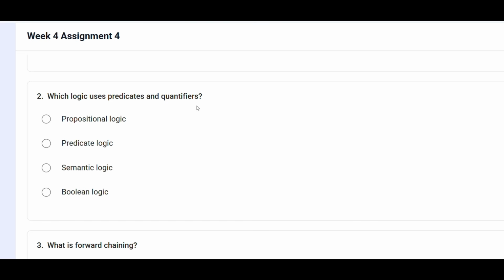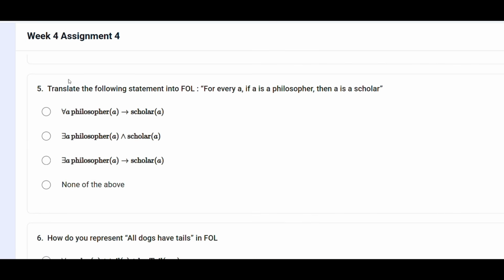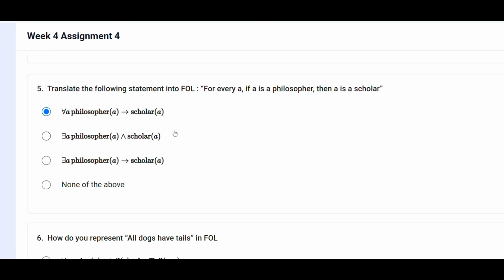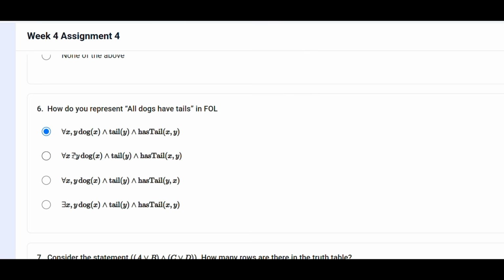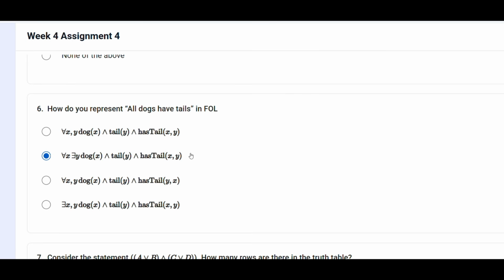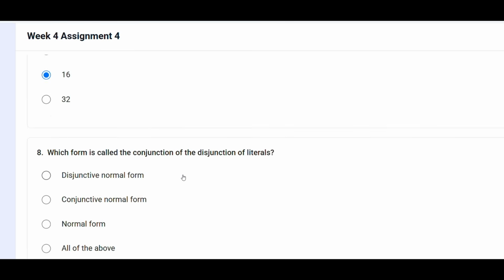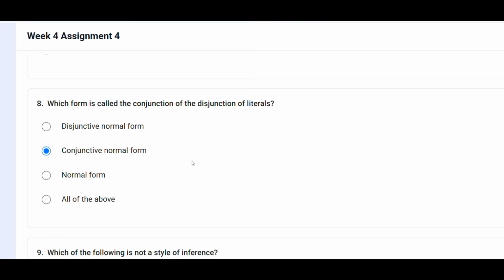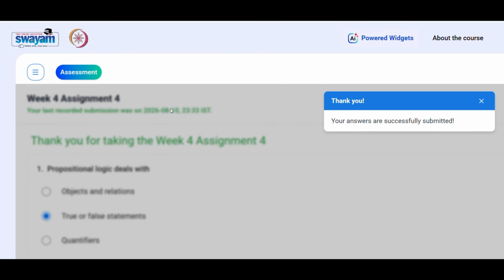Artificial Intelligence: Concepts and Techniques Week 4 Assignment Solutions 2026 | NPTEL SWAYAM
Welcome to Artificial Intelligence: Concepts and Techniques Week 4 Assignment Solutions 2026 for the NPTEL SWAYAM course.

In this video, we cover the Week 4 assignment questions, MCQ answers, and solutions to help students prepare for their weekly assignment, quiz, and NPTEL certification examination.

✅ Artificial Intelligence: Concepts and Techniques Week 4
✅ Week 4 Assignment Solutions
✅ Week 4 MCQ Answers
✅ Important Artificial Intelligence Concepts
✅ AI Concepts and Techniques
✅ Problem Solving in Artificial Intelligence
✅ Search & Reasoning Concepts
✅ Knowledge Representation
✅ AI-Based Problem Solving
✅ NPTEL SWAYAM 2026 Assignment Preparation
✅ Exam & Certification Preparation

This video is useful for students enrolled in Artificial Intelligence: Concepts and Techniques who want to revise Week 4 concepts, check assignment answers, and prepare for the NPTEL examination.